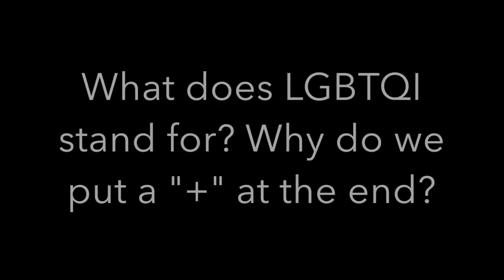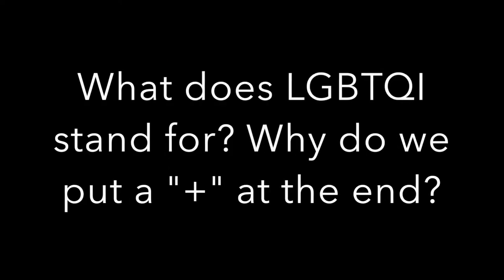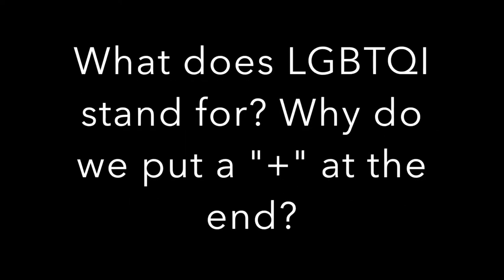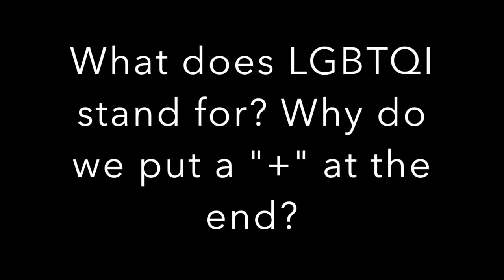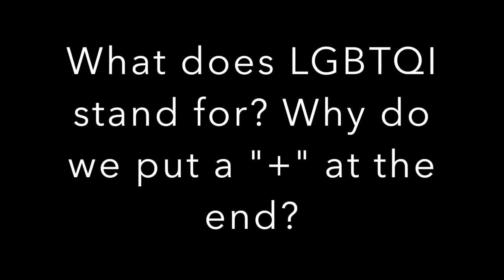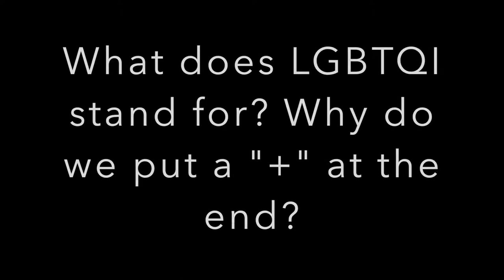LGBTQ+ Workshop 1: Key terms & flags - PRIDE TAKEOVER of Beelong Festival 2020, Chorlton High School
An interactive workshop looking at your knowledge of key LGBT+ terms and what the different pride flags represent. How many can you name? Check out the GSA Instagram to give us your answers.